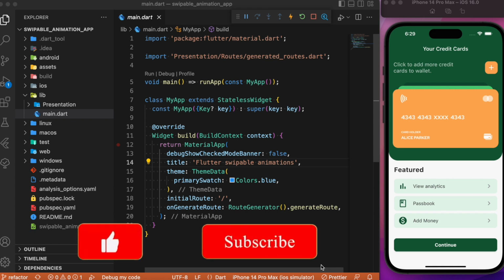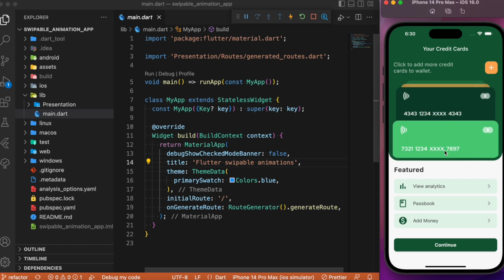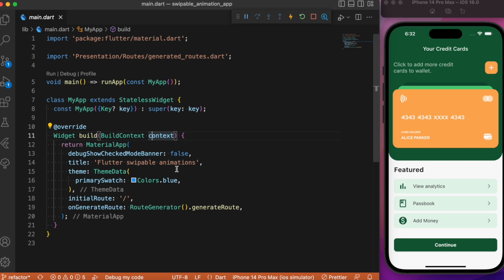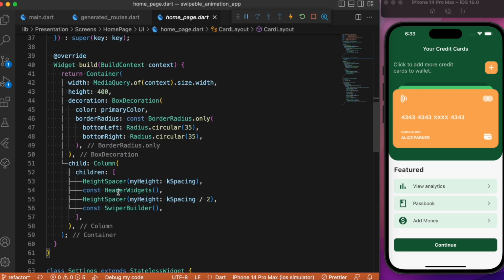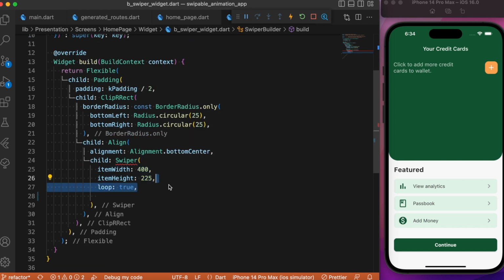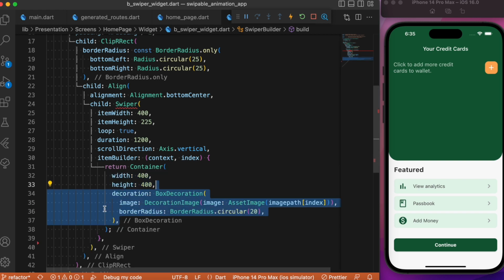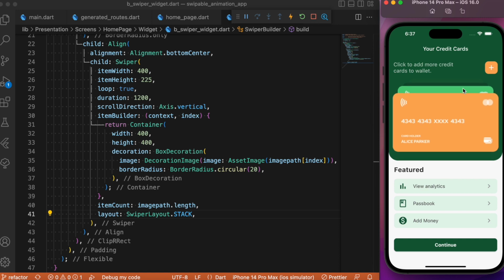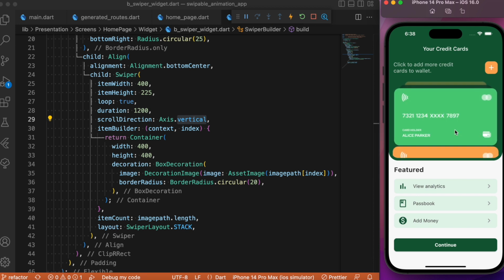Flutter Animations | Flutter Swiper View Package | Simple swiper animation in flutter app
Make animations in your flutter app easier using Flutter_Swiper_View package